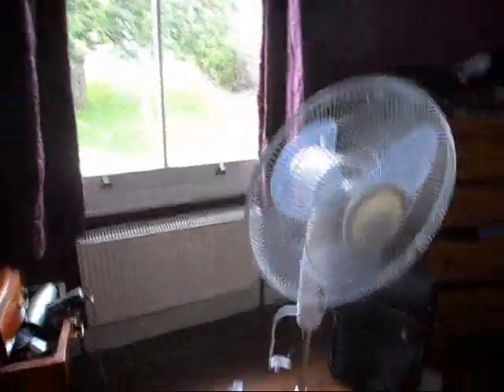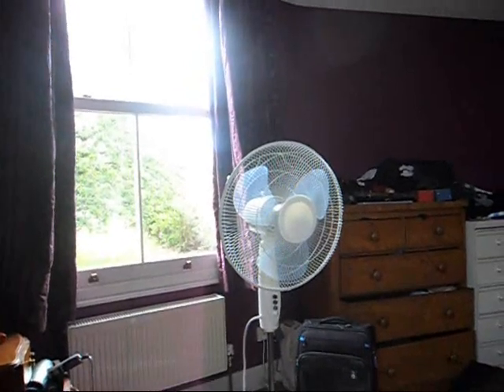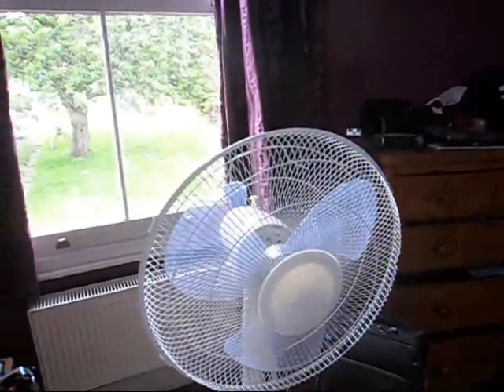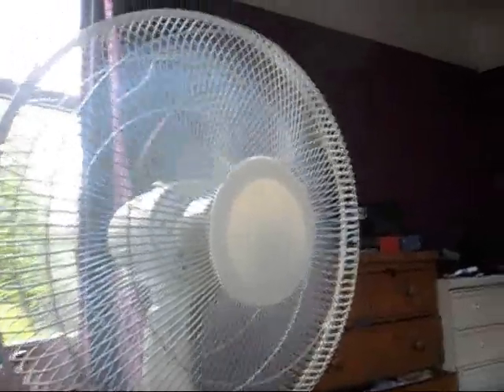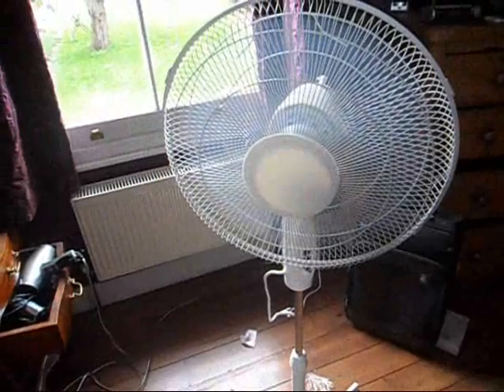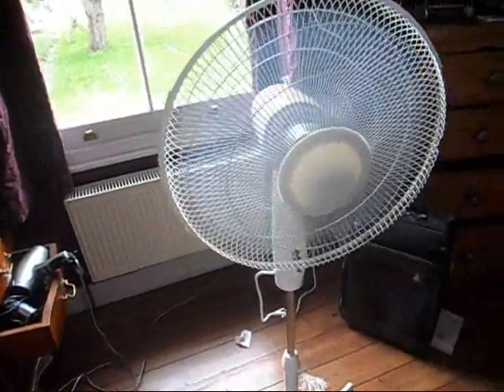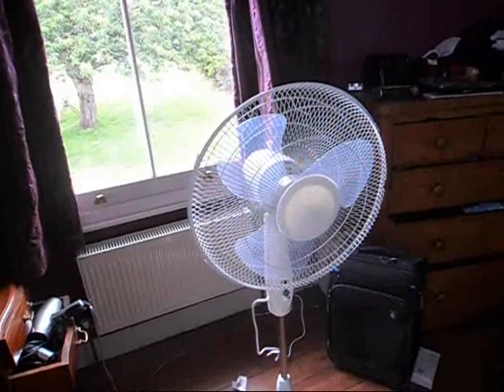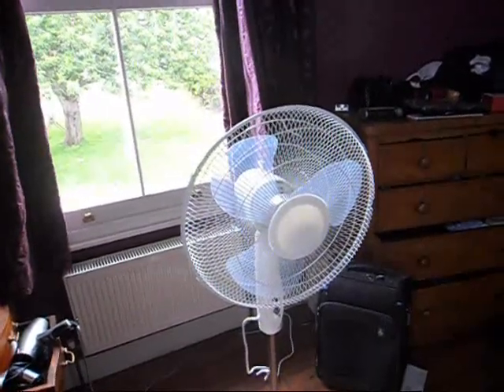Argos Value Range Pedistal Fan